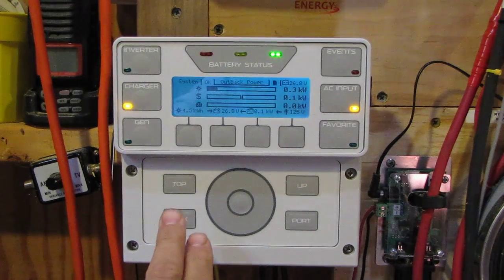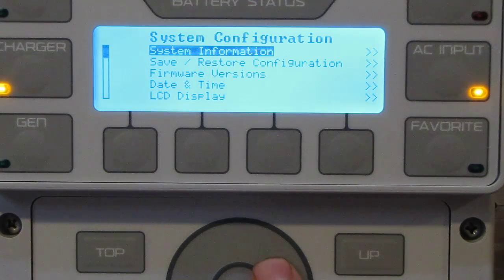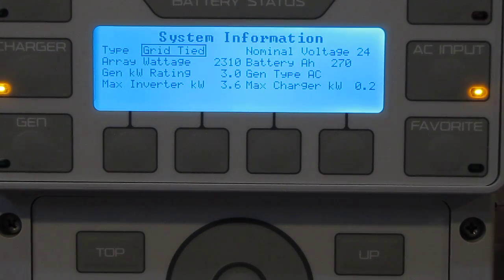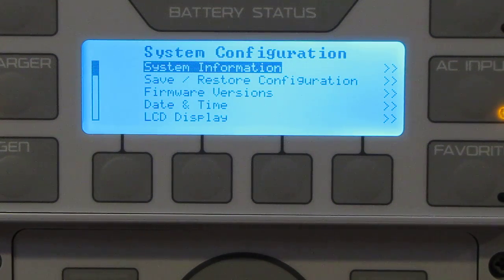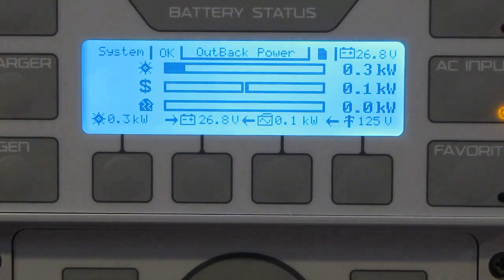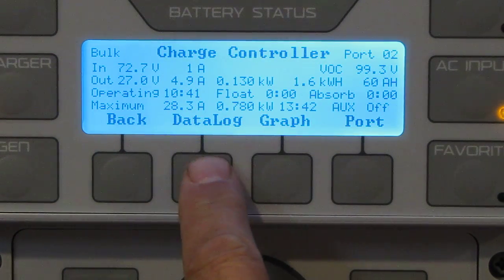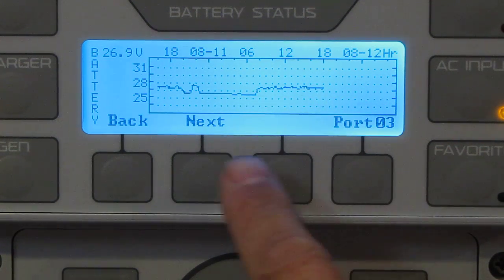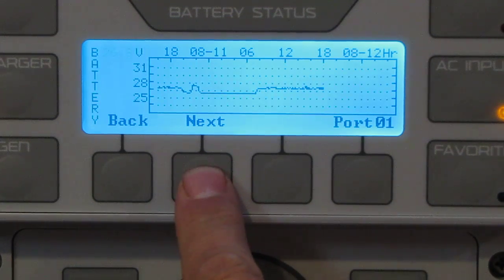OutBack Mate 3 System Controller Update By VIARLOCITY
This Is A Video Of My New OutBack Mate 3  Thijs Little Unit Does It All   Fom Data Logging To Real Time Data Streaming And Graphing   You Got To Love This OutBack Power Systems Mate 3 System Controller For Your Solar And Wind And Micro Hydro Power Needs !  Sorry About The Ending Of The Vuideo My Battery in My Camera Went Dead !!